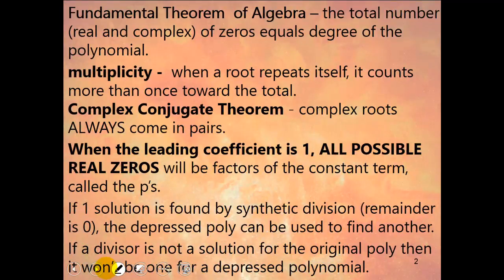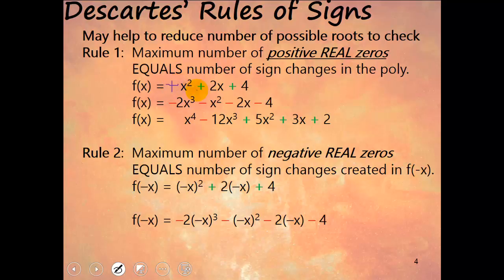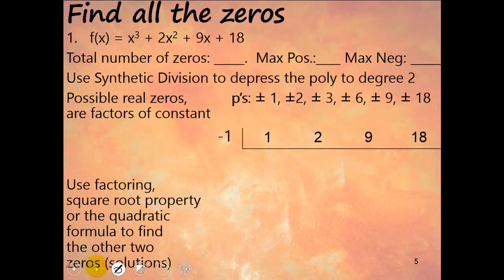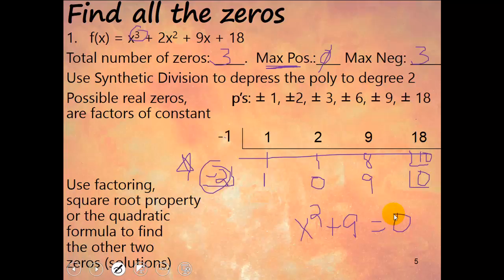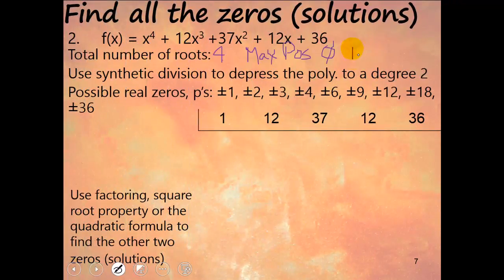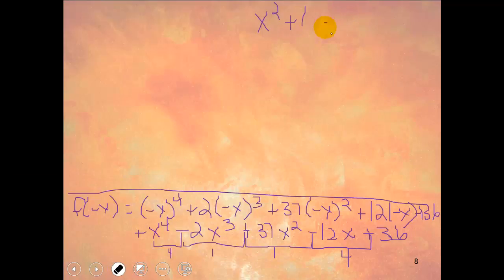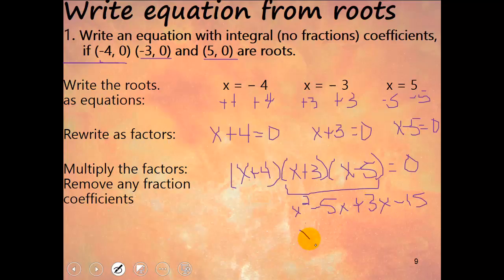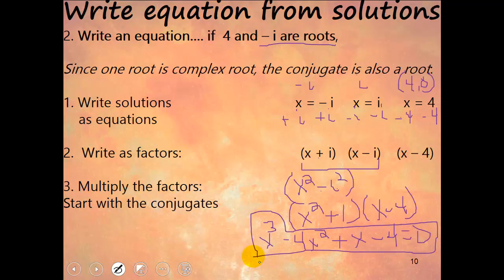Finding All The Roots of Higher Order Polynomials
using synthetic division to reduce a polynomial to a quadratic and using quadratic techniques to find the remain roots